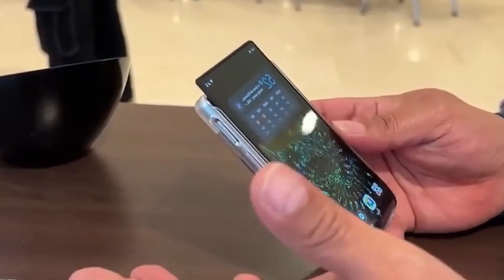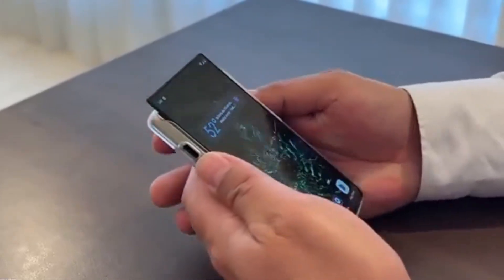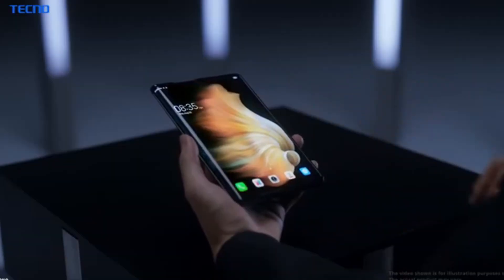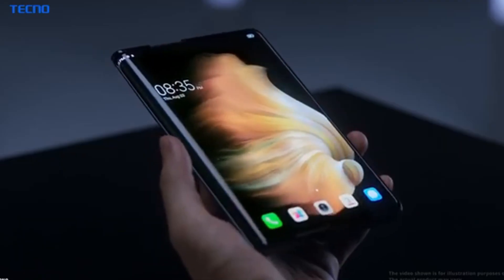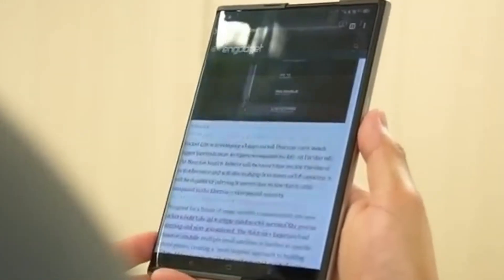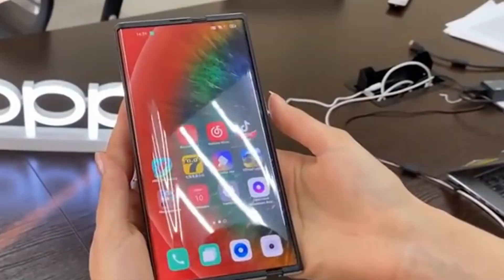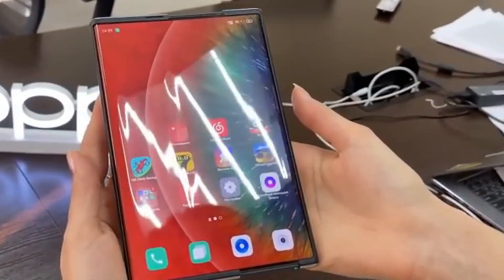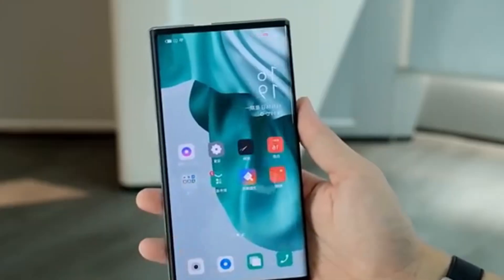Samsung Galaxy Z Roll 5G Explained – Rollable vs Foldable